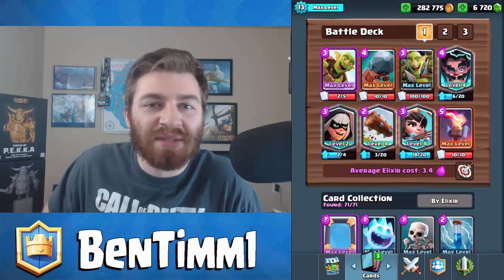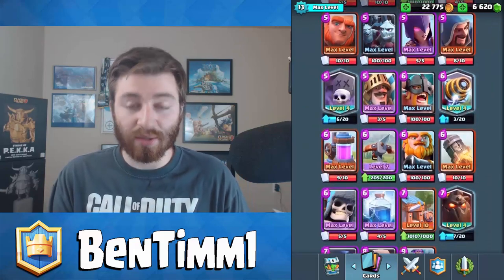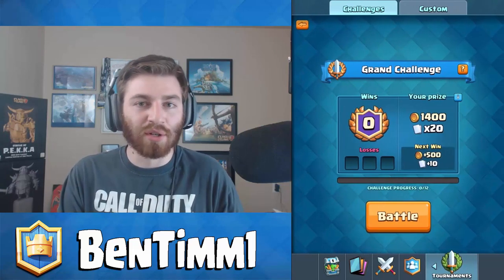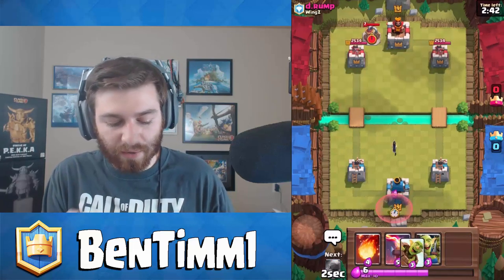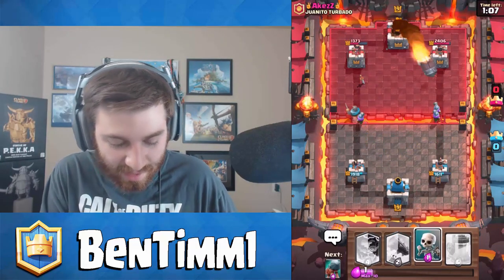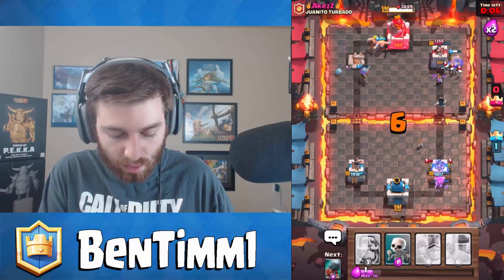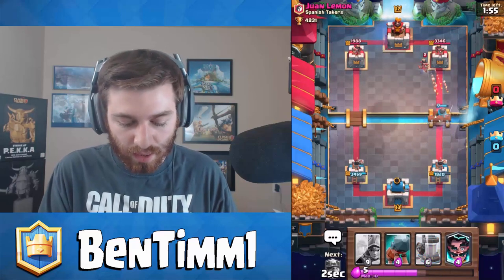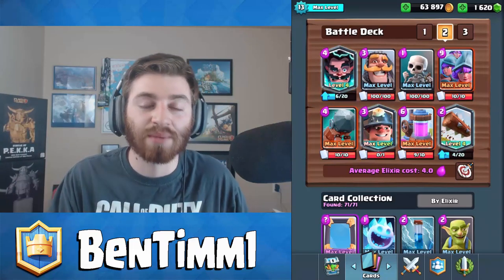WHAT?! ZERO WIN CHEST LEGENDARY OPENING!? Clash Royale x5 LEGENDARY OPENING!!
Clash Royale 0 Win Grand Challenge Chest Legendary Opening?! The Rarest Legendary Card Pull in Clash Royale! Today we get x5 Legendary Cards!!